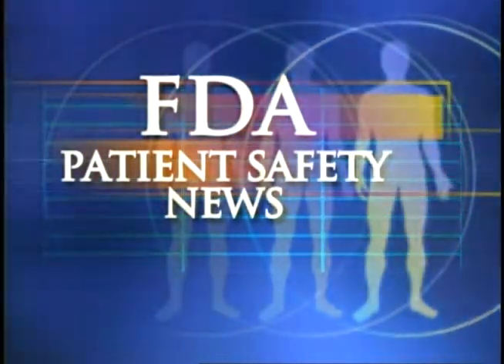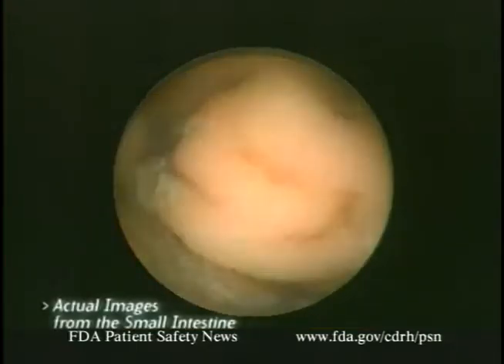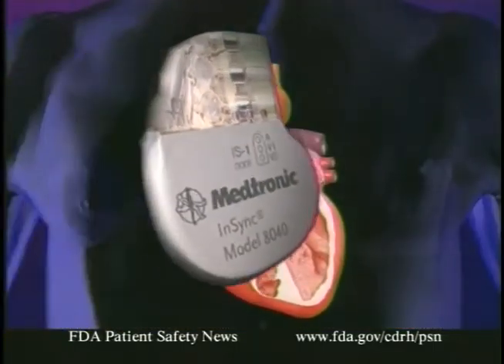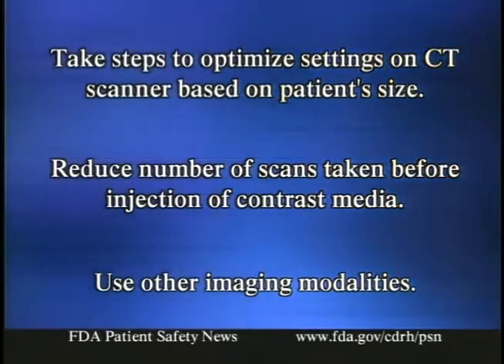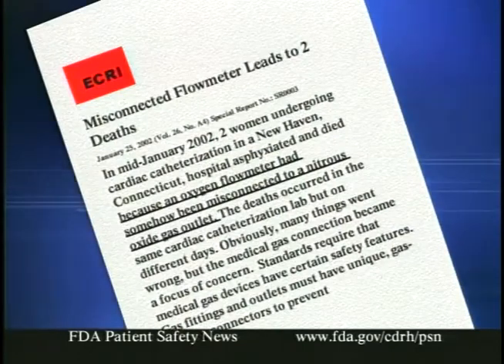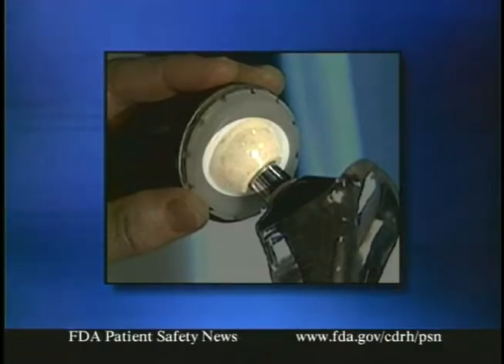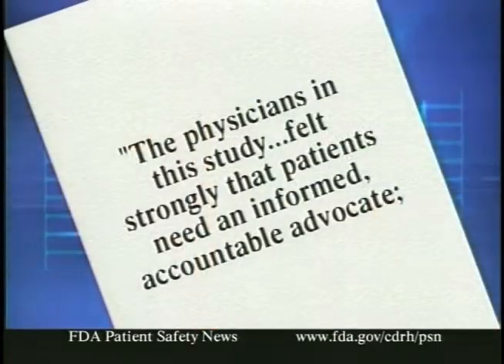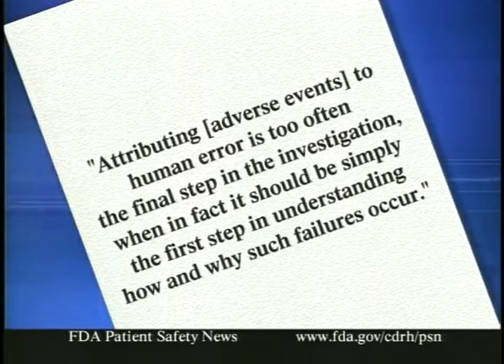FDA Patient Safety News (March 2002)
Food and Drug Administration.FDA Patient Safety News (March 2002). Transcript